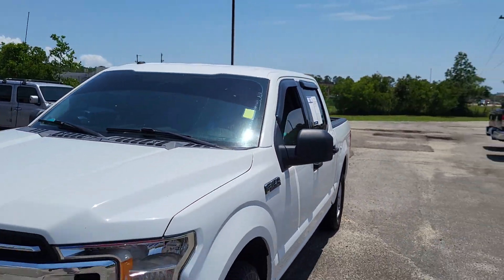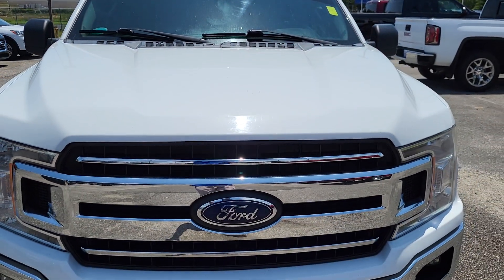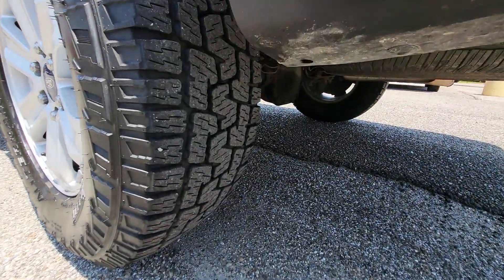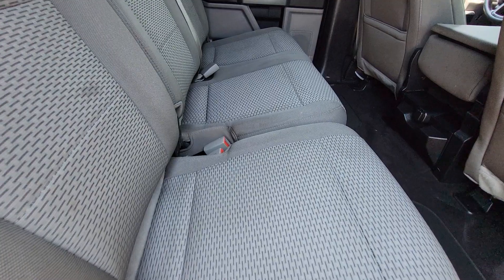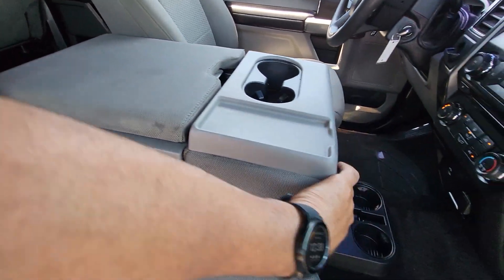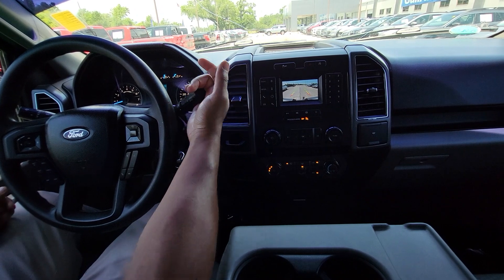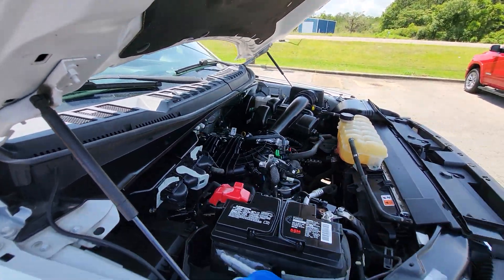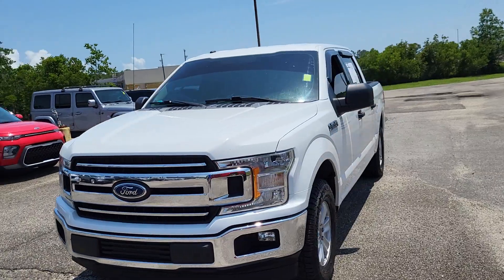2018 Ford F-150 Truck SuperCrew - GULF AUTO DIRECT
WE WILL DELIVER OR PAY FOR YOUR TRIP!